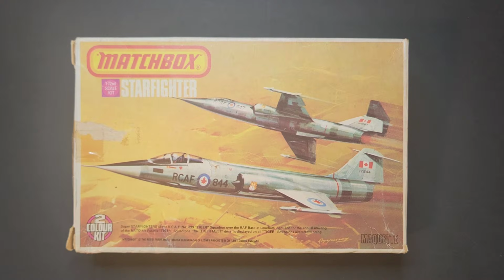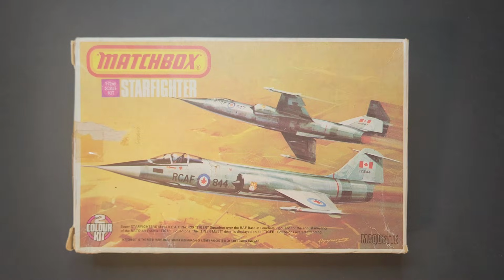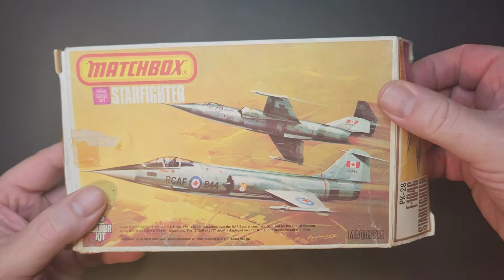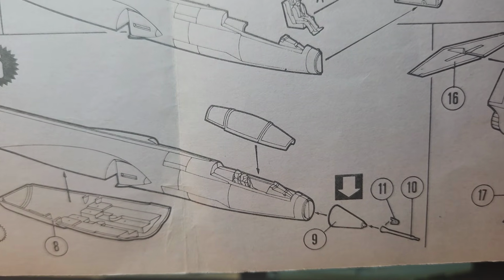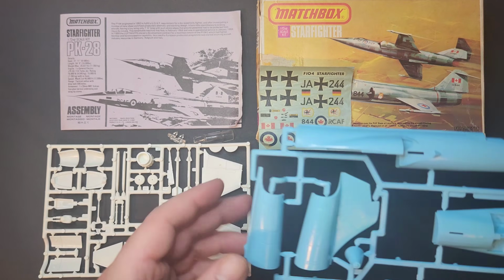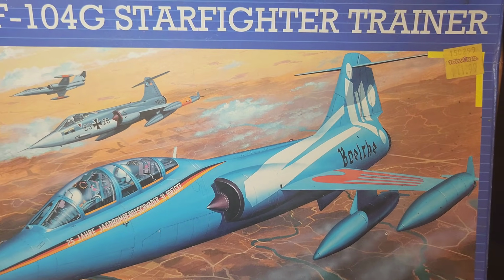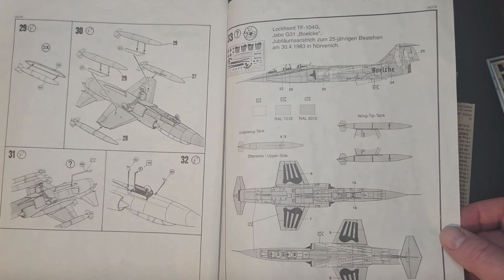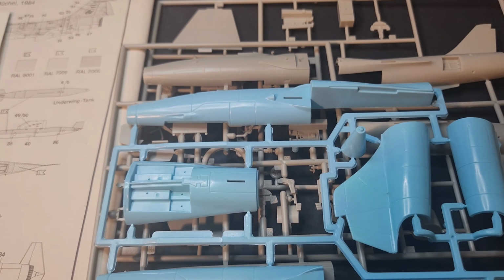It's no barrel! 1975 Matchbox 1/72 Starfighter unboxing, review, Revell comparison.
We look at  one of the fastest aircraft that Matchbox produced in kit form, their 1975 Starfighter. We compare it with a newer tooling from Revell and see that they represent two different approaches to model making, both of which can be great fun. Then we have some out-takes showing one of the challenges of making videos!

Chapters
00:00 Title
00:06 Intro
00:30 Memories
01:50 A sneak peek
02:03 The box
03:17 Unboxing
03:54 Instructions
05:43 Decals
06:05 Canopy
06:23 First sprue
07:05 Second sprue
07:36 The big Revell box
08:22 1995 Revell kit
10:39 Comparison
11:09 Outro
11:16 Out-takes!

With thanks to Scalemates.com and Matchboxkits.org for information about these fine kits.

Thank you for joining me on this nostalgic look into some happy childhood memories.